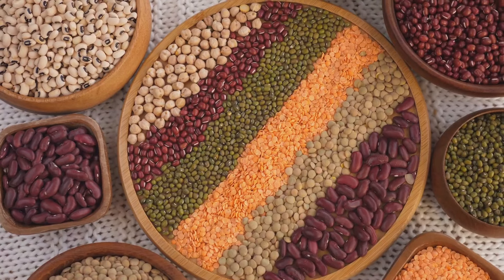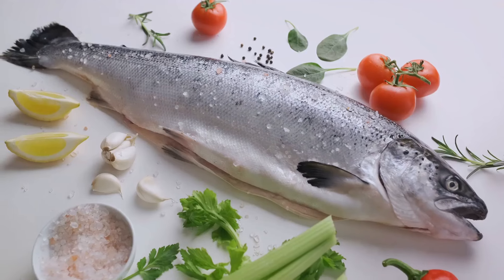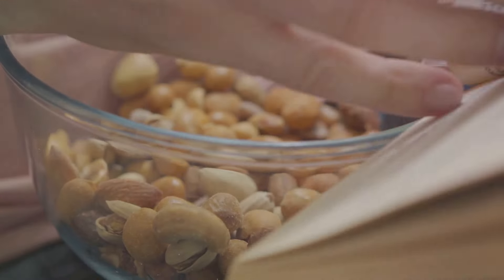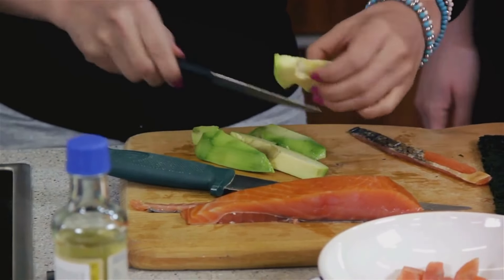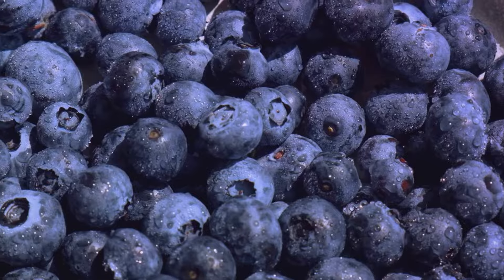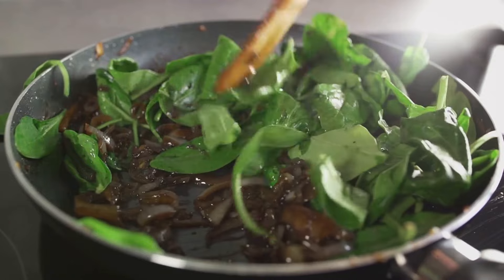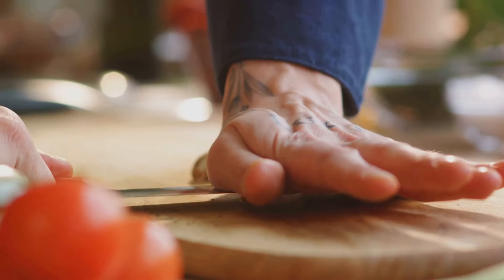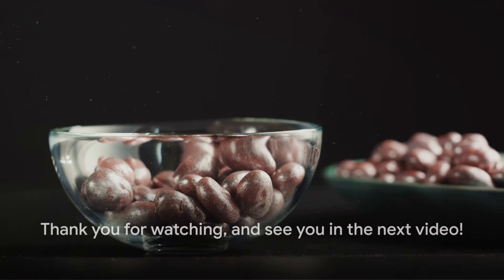Top 10 Super Foods For Lowering Cholesterol. How To Lower High Cholesterol.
Welcome to Nebloo Healthy! Are you looking to take control of your heart health and lower your cholesterol levels naturally? In today's video, we're going to unveil the top 10 superfoods that can help you achieve just that.

Maintaining healthy cholesterol levels is crucial for overall well-being and reducing the risk of heart disease. These superfoods are packed with heart-healthy nutrients, antioxidants, and fibers that can positively impact your cholesterol profile.

From oats and nuts to fatty fish, avocado, and olive oil, we'll explore each superfood's unique cholesterol-lowering properties and how you can easily incorporate them into your daily diet.

Whether you're proactively looking to prevent high cholesterol or seeking to manage it more effectively, these superfoods can be your allies in the journey to better heart health.

If you find this video informative and helpful, please give it a thumbs up, share it with friends and family who could benefit, and consider subscribing to our channel for more content on health, nutrition, and wellness.

Join us as we delve into the world of superfoods and learn how small dietary changes can make a significant difference in your cholesterol profile. Here's to a healthier heart and a healthier you!